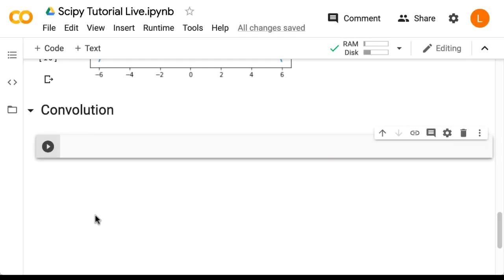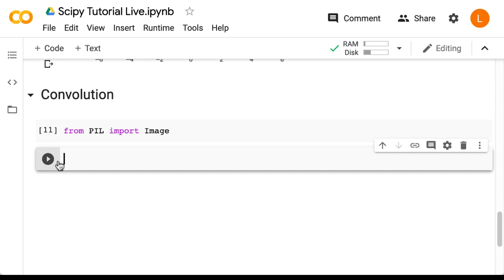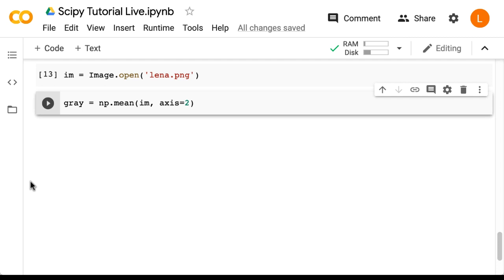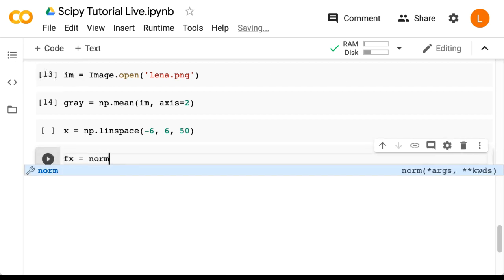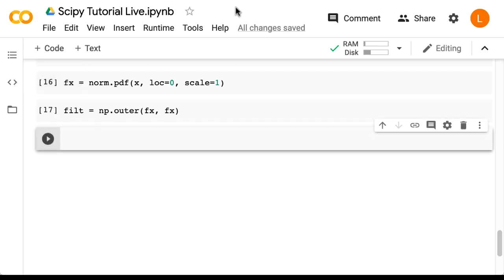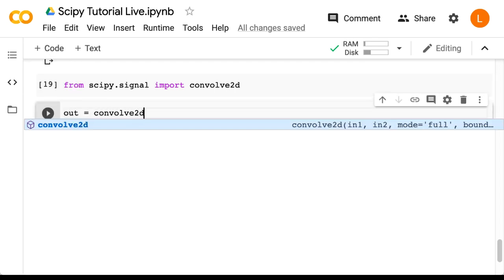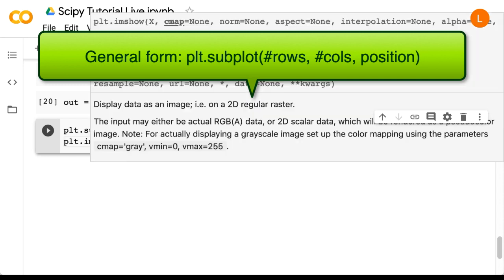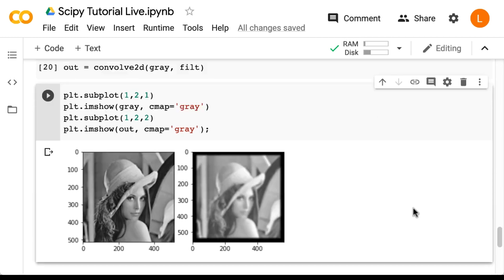Convolution (Deep Learning Prerequisites: The Numpy Stack in Python V2)